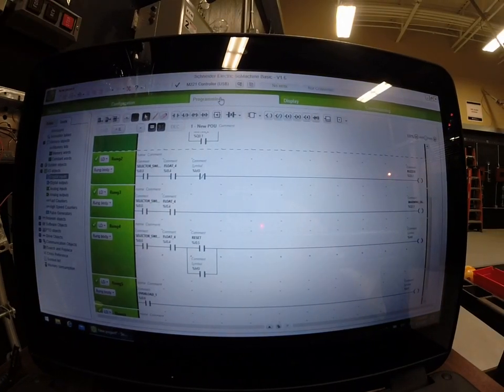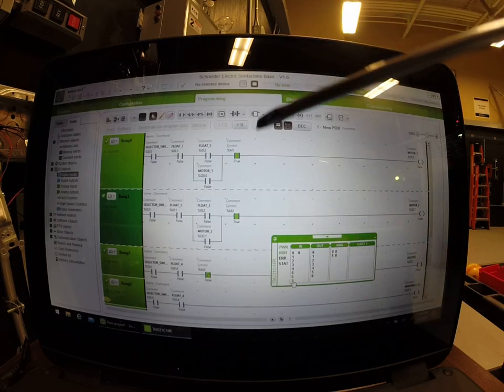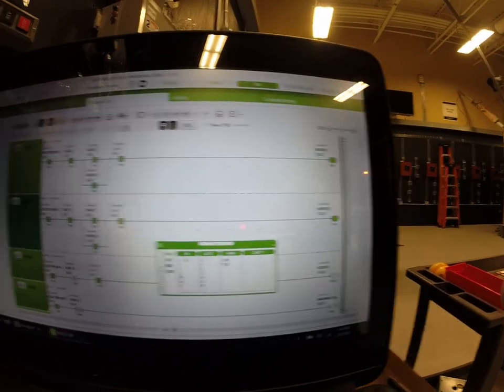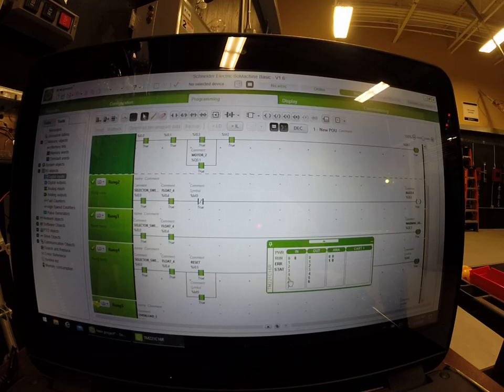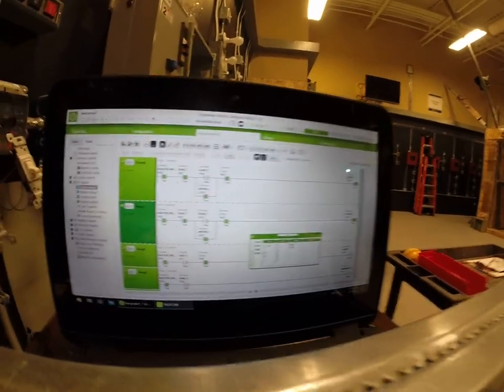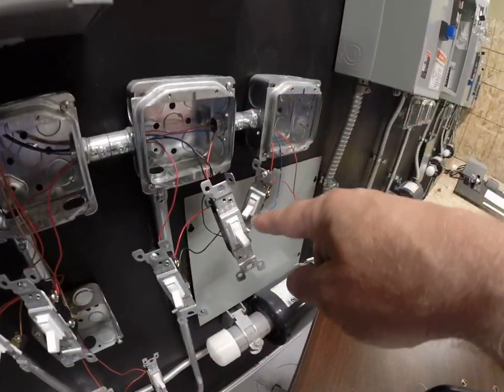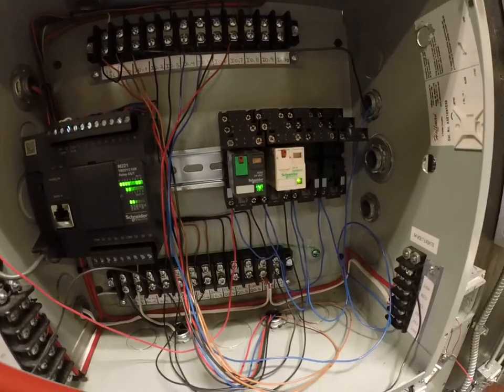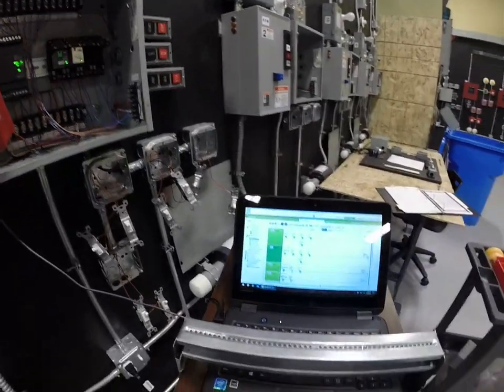Float circuit PLC simulation, transfer and working wired project